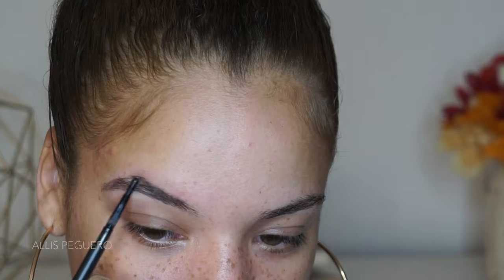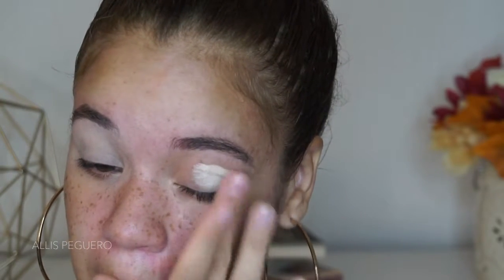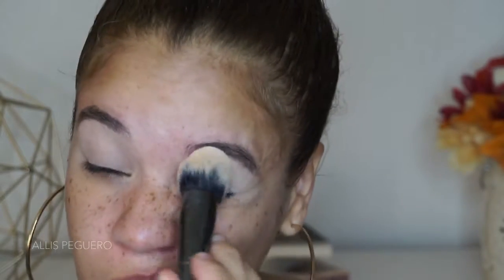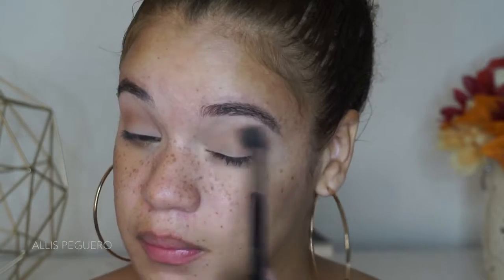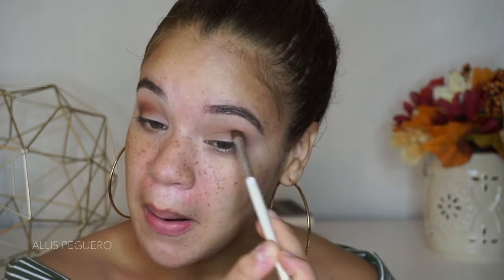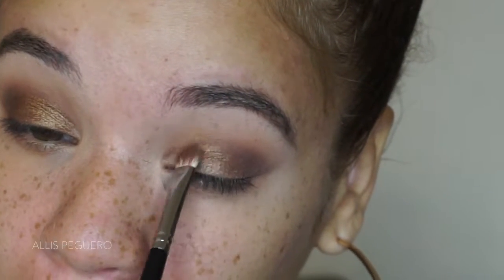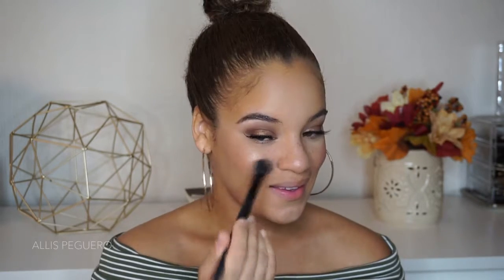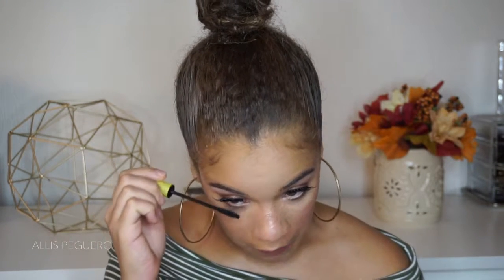Boxycharm Makeup Tutorial | Sept 2017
Hi my loves! Here is a super quick and easy tutorial using the products from my boxy charm this month! I hope you enjoy!! Xo

PRODUCTS IN MY BOXYCHARM BOX:

Briogeo Don't Despair Repair Deep Conditioning Mask ($20.00)
MAC Eyebrow Pencil ($18.00)
Pur Soiree Diaries Eyeshadow Palette ($34.00)
Studio Makeup Luminous Loose Blush ($35.00)
Colourpop Ultra Satin Lip- Strut ($6.00)

XOXO,
Allis